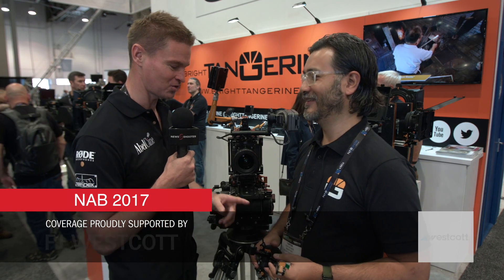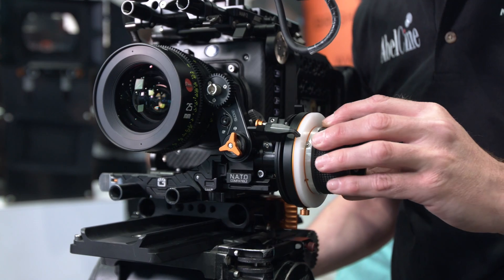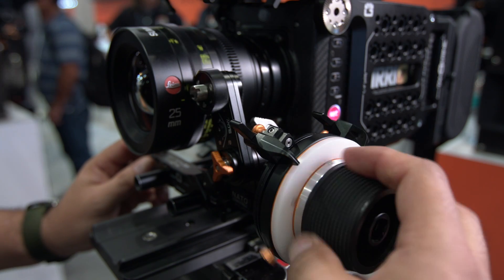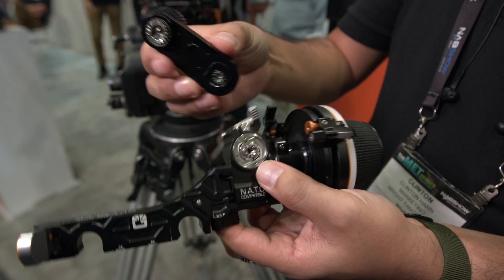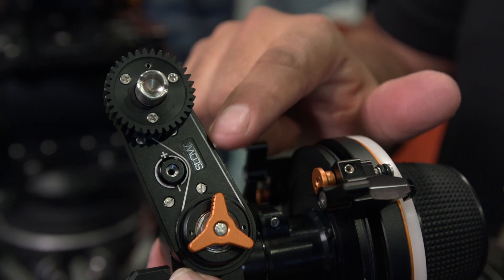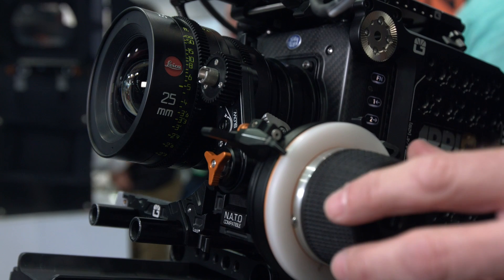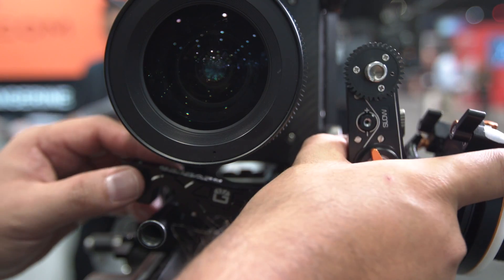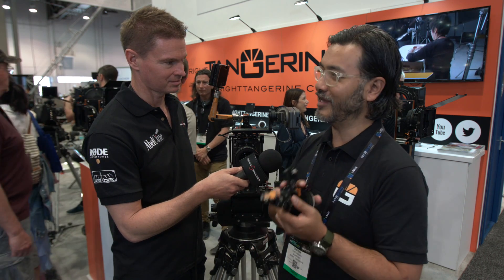Bright Tangerine Revolvr Atom- Newsshooter at NAB 2017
A look at Bright Tangerine's  Revolvr Atom at NAB 2017